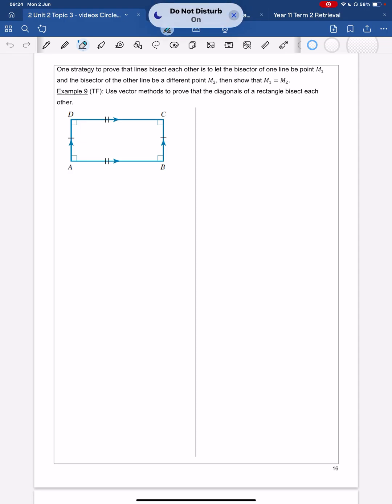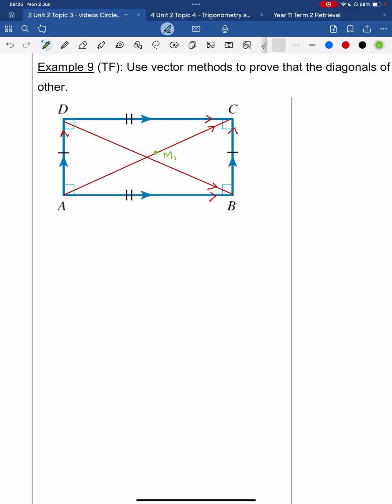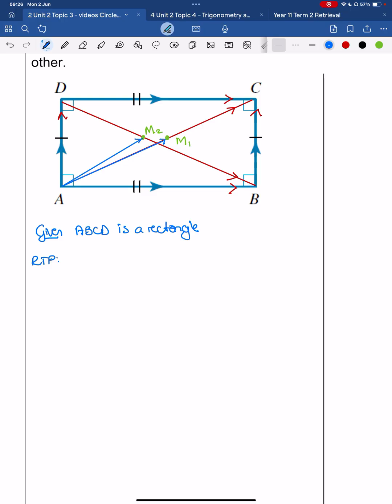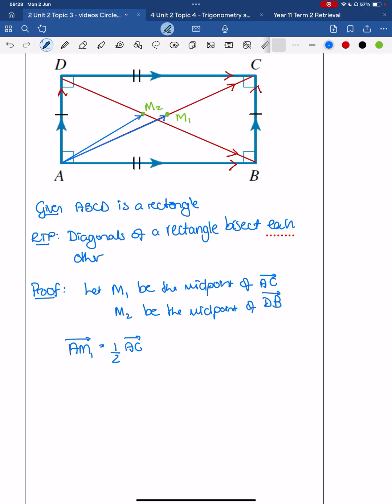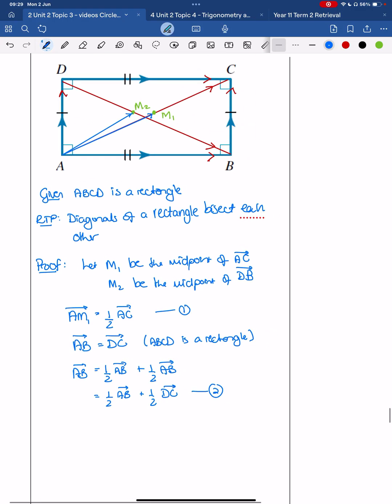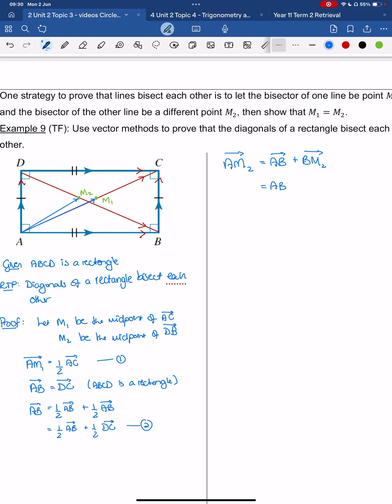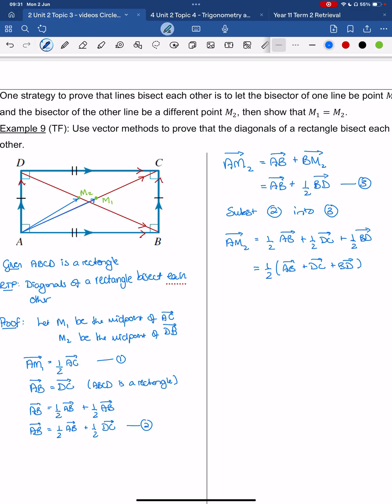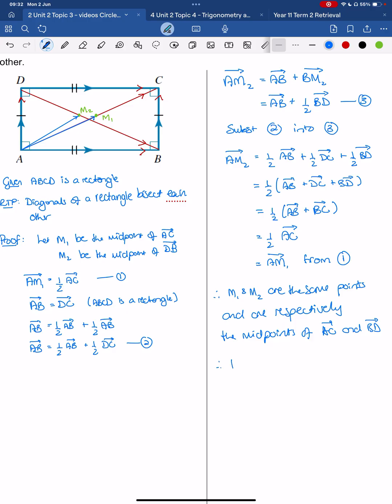SM U2 T3 CIRCLE AND GEOMETRIC PROOFS EG9